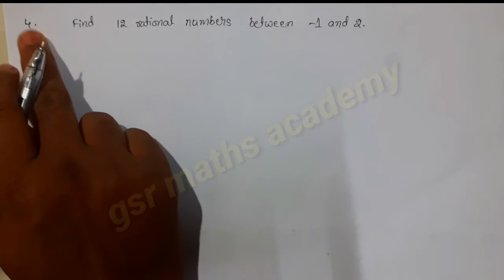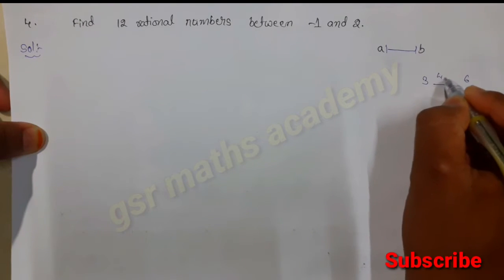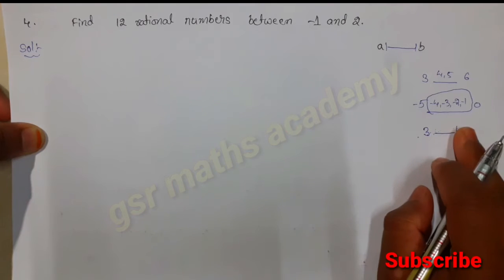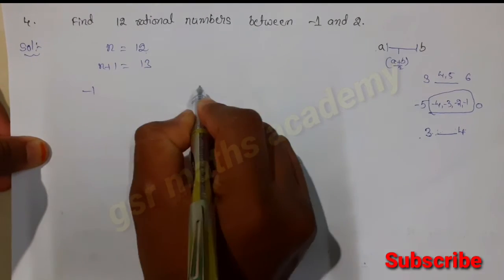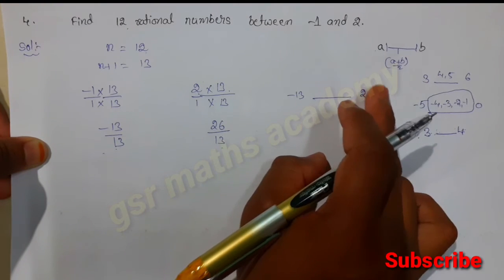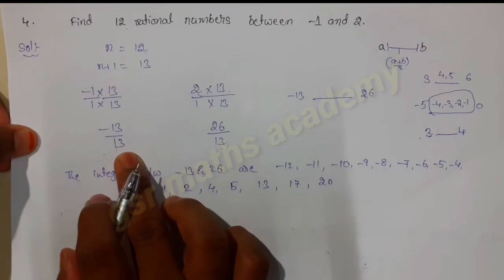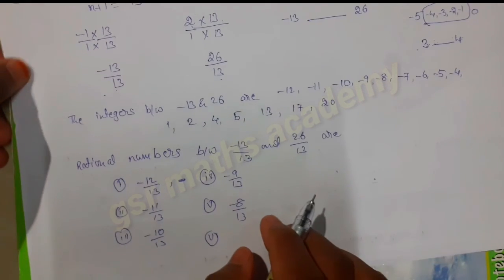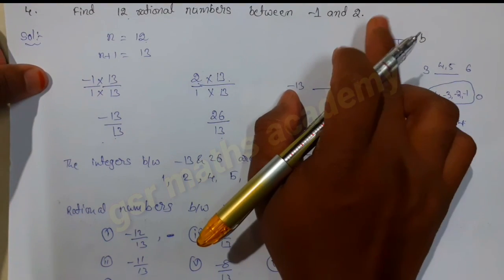Rational numbers II Class:-8 II Exercise:-1.2 II Q.no:-4 II